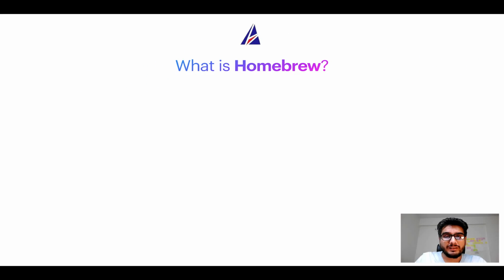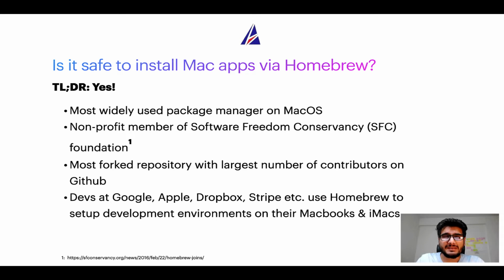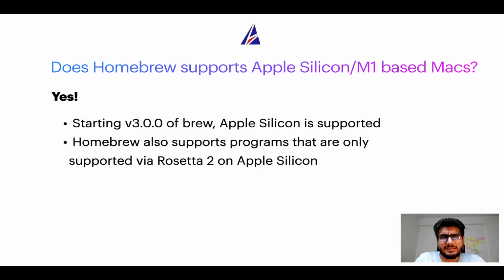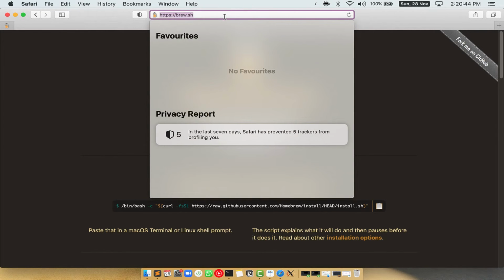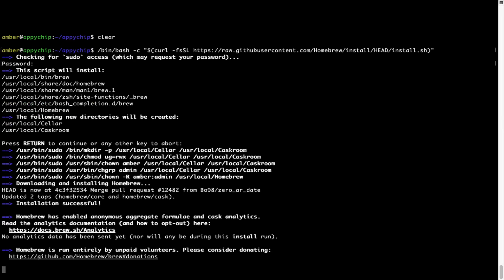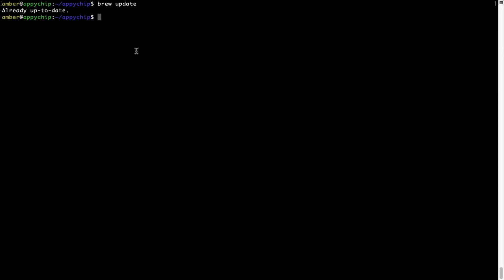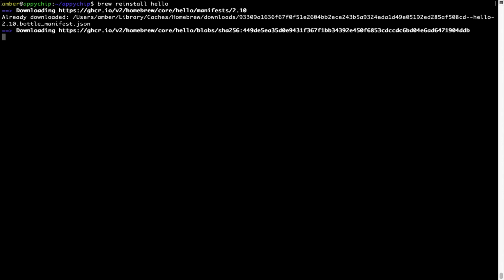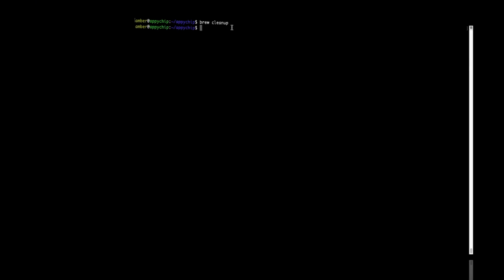Download & install ant@1 on MacOS (Big Sur, Monterey, Catalina, Mojave) via Homebrew / brew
In this tutorial video, we will show you how to download, install, reinstall and repair 'ant@1' using 'brew' package manager ( or simply Homebrew ). Brew works on all supported versions of Mac OS X.

Description of 'ant@1' program/app: Java build tool